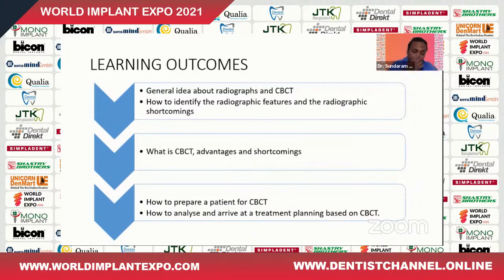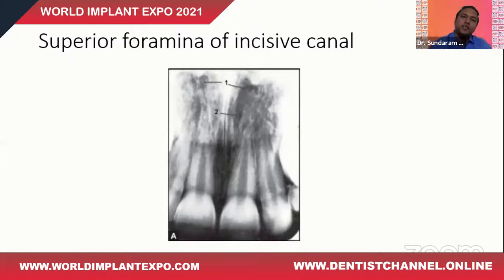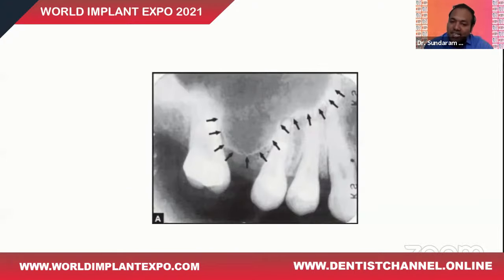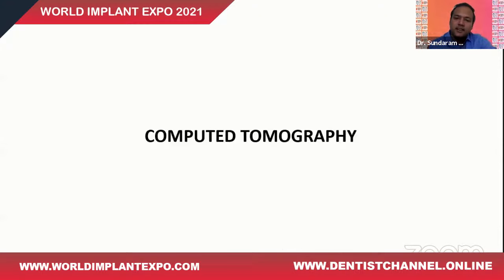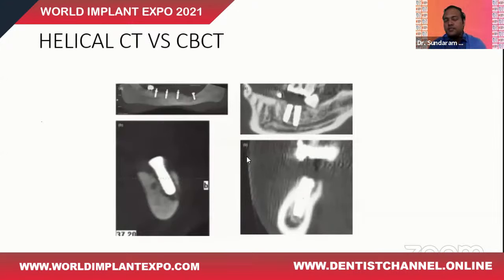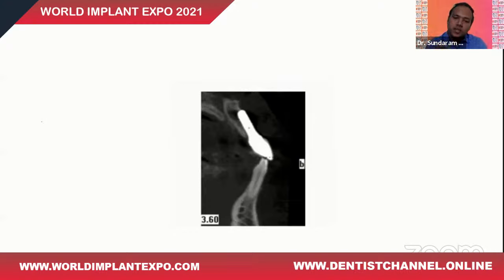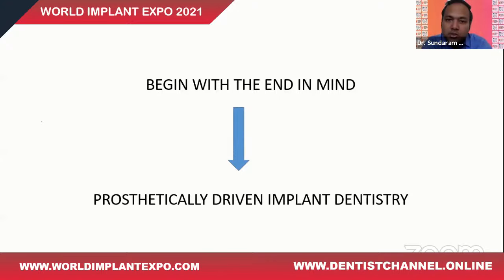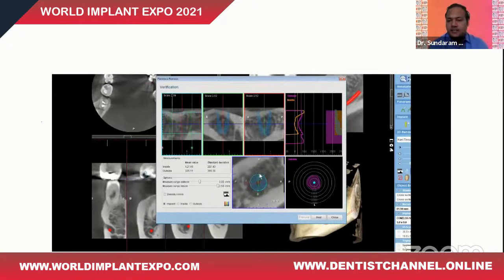CBCT in Dental Implantology | World Implant Expo 2021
Dr. Sundaram Rajaram | Dubai | CBCT in Dental Implantology.

Dentistchannel Online Pvt LTD is organising 2nd World Implant Expo 2021. The expo comprises of scientific sessions on various topics pertaining to Implant Dentistry. Join and have a great learning experience.